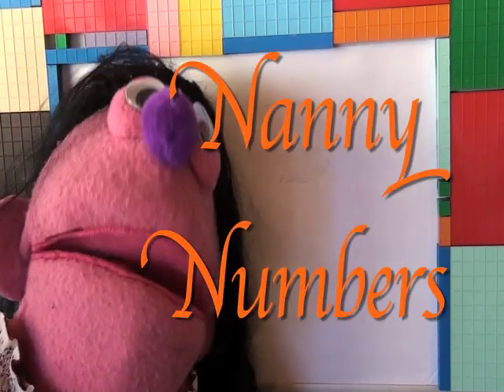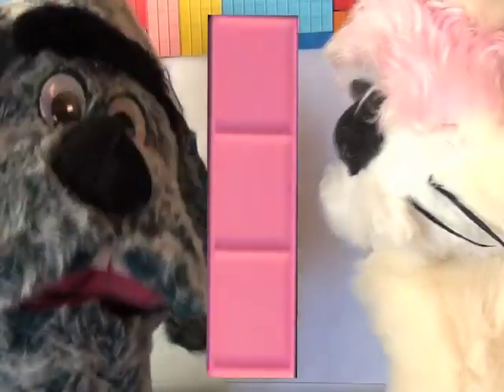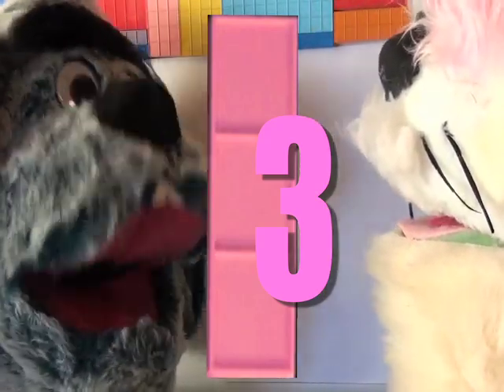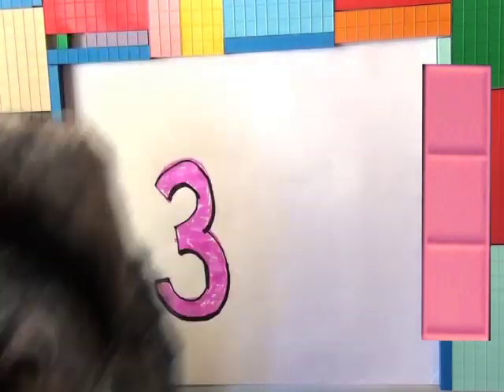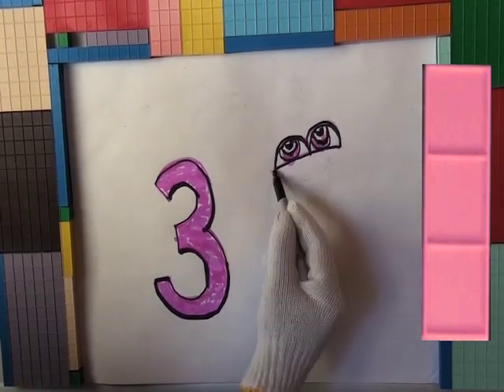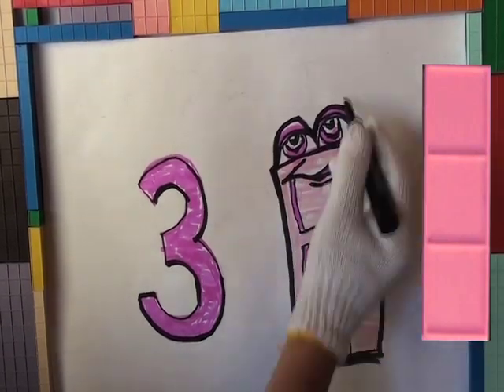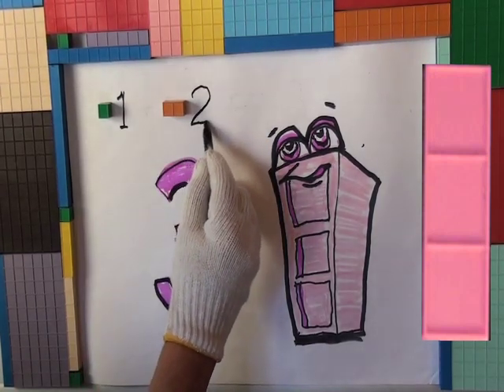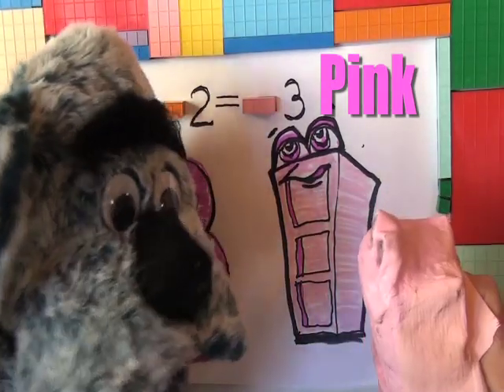Math Homeschool Montessori Manipulative Mortensen Math Video Count Draw Number 3